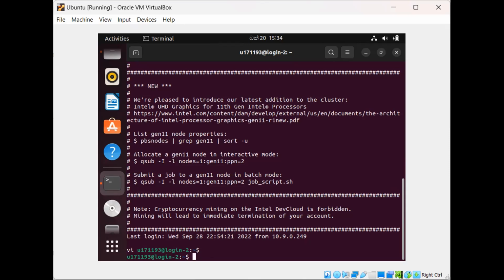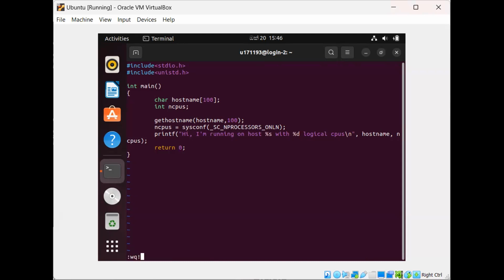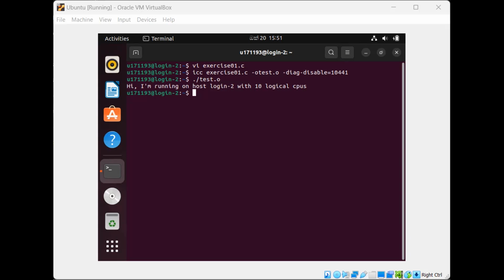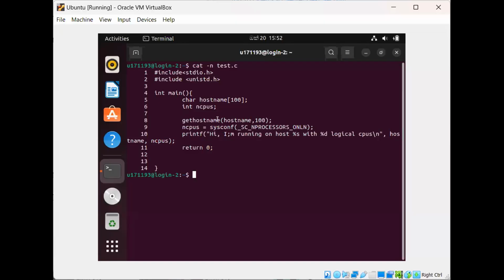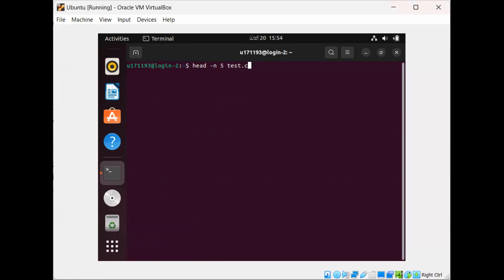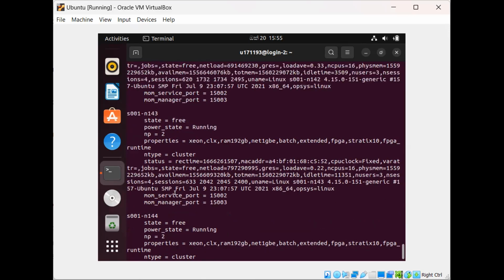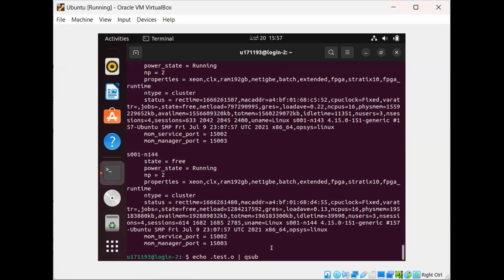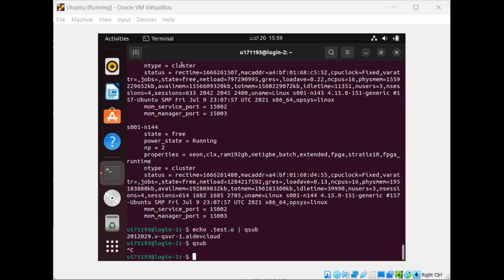Parallel Computing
Intel Devcloud
Using Linux commands